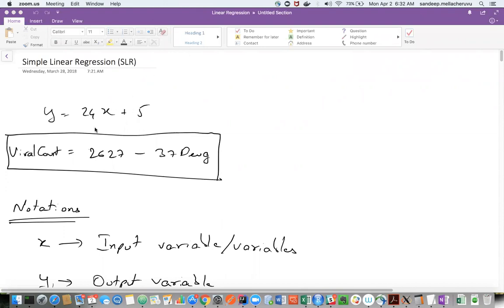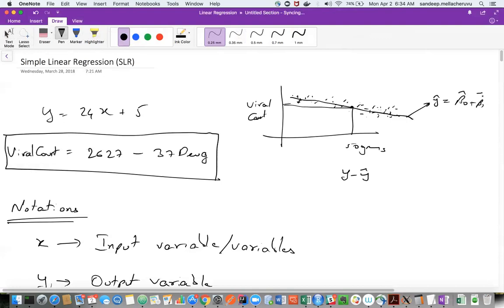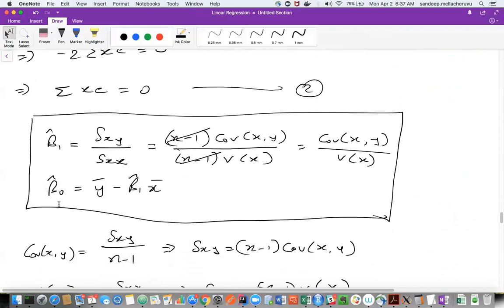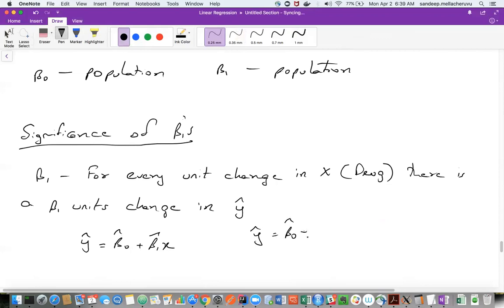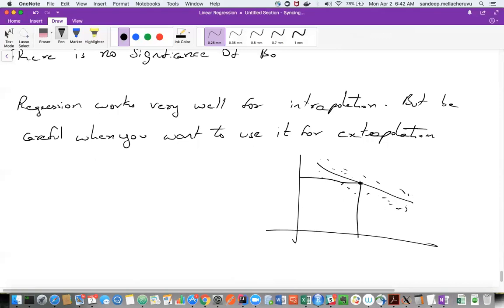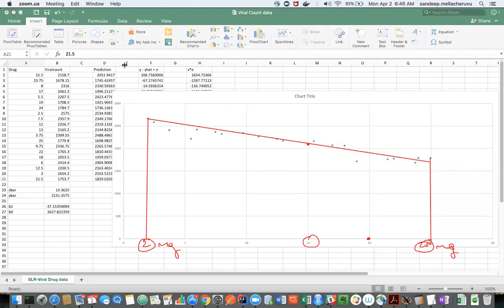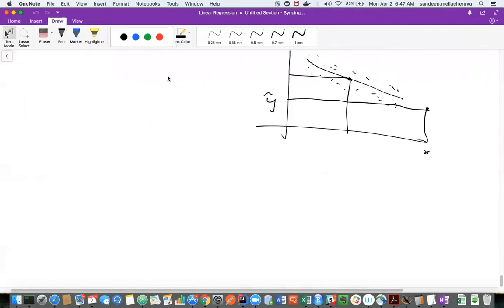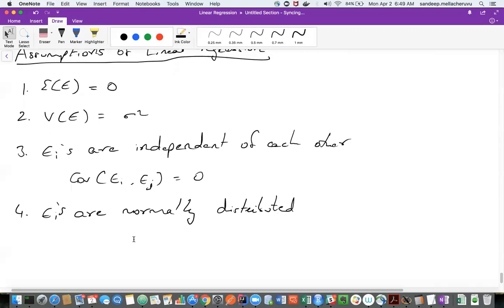49 SLR 4 part1